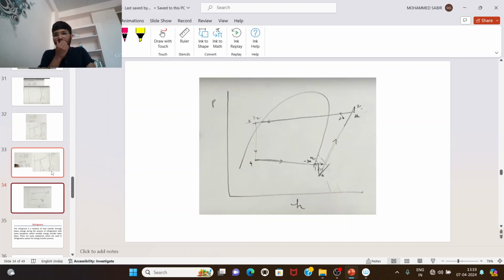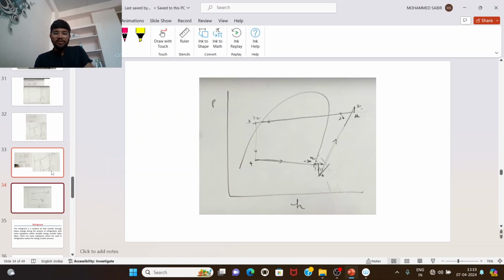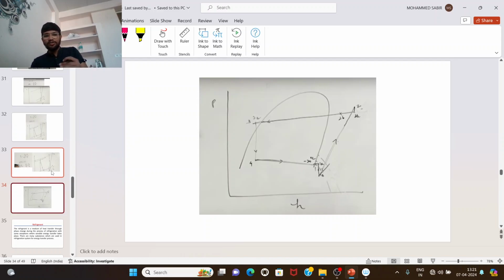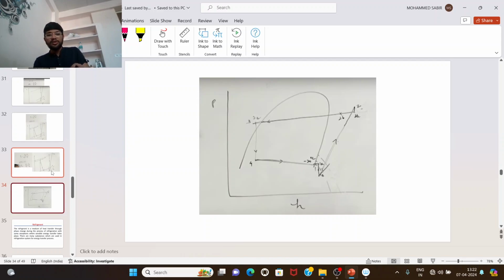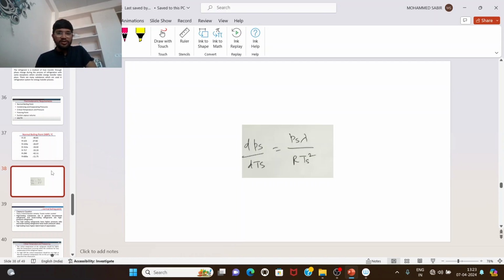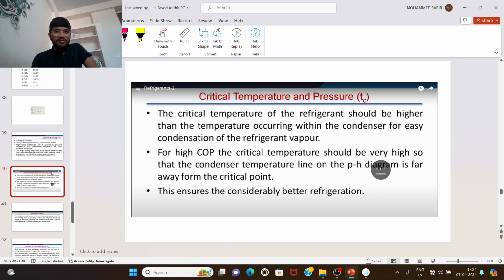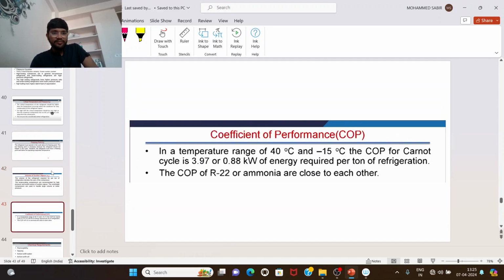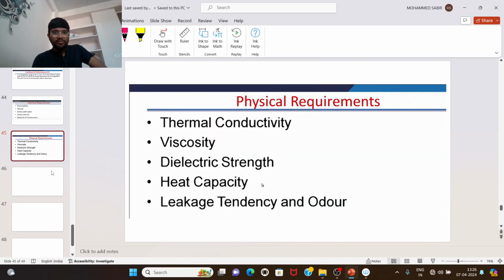Actual Vapour Compression Refrigeration Cycle and Refrigerants